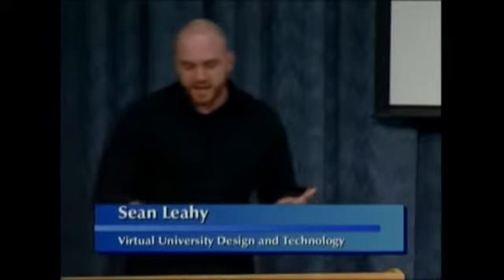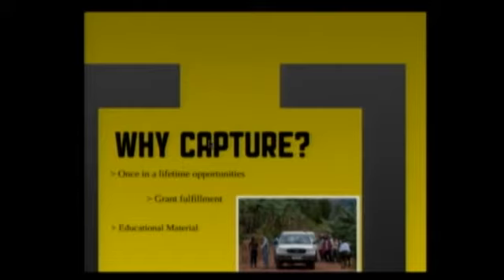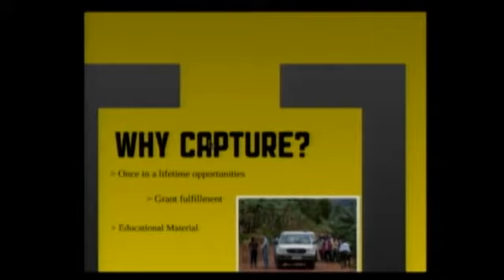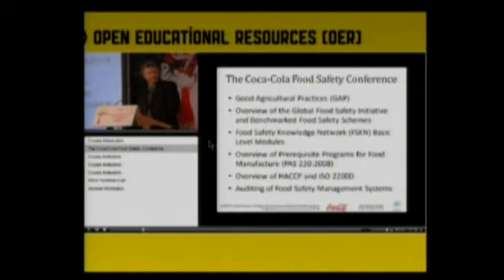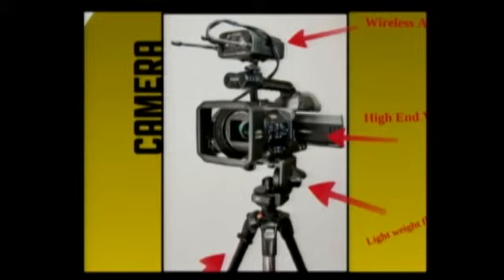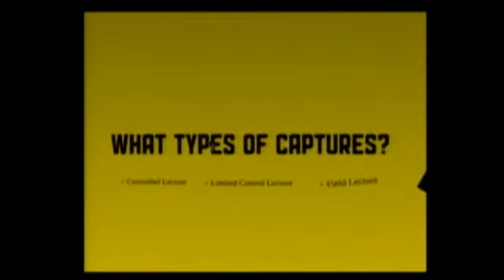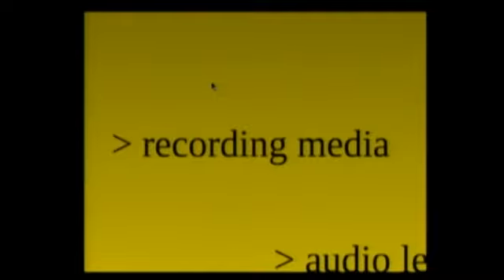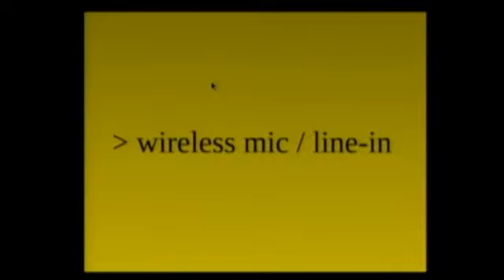Sean Leahy -- Part 1 of 2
Sean Leahy from MSU Virtual University Design and Technology
MSU WebDev CAFÉ Forum
February 19, 2010
2:30 - 5:00 P.M.